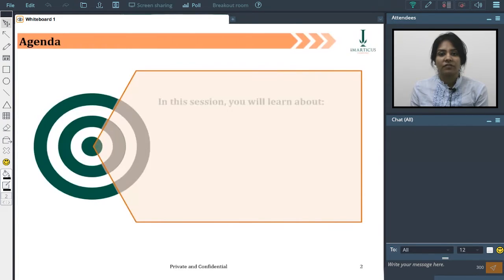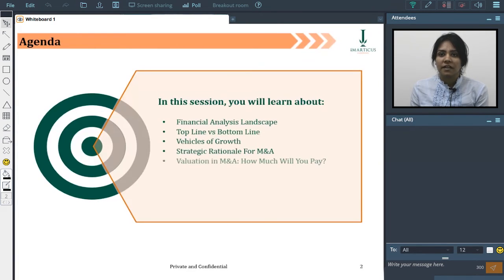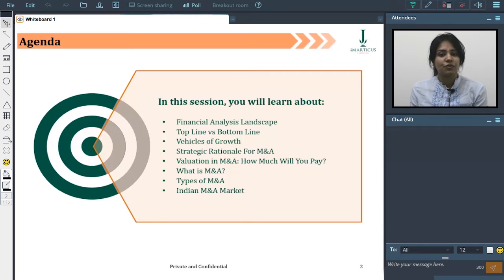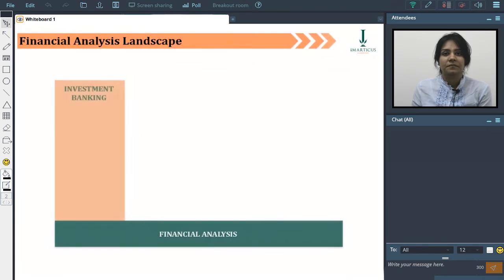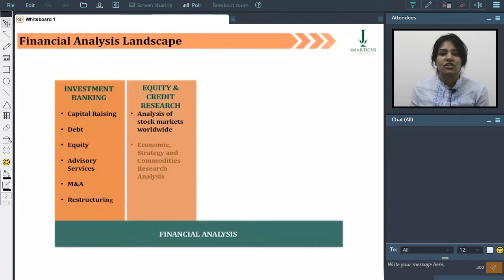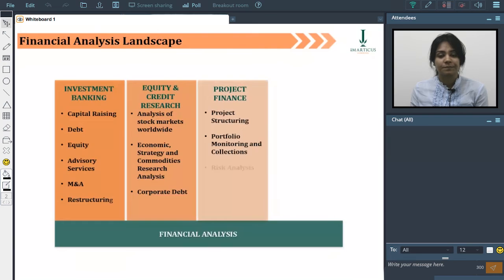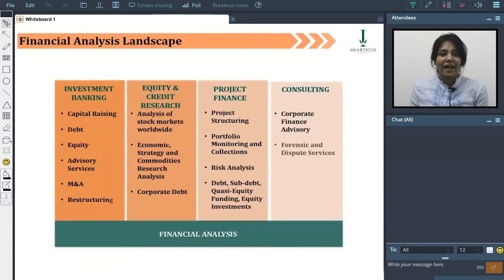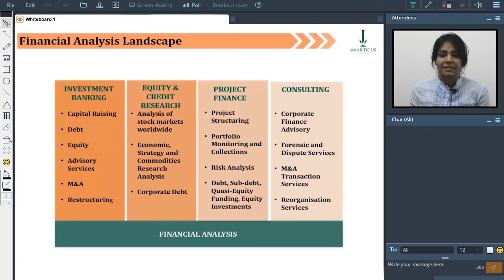Virtual Class M&A by Neha